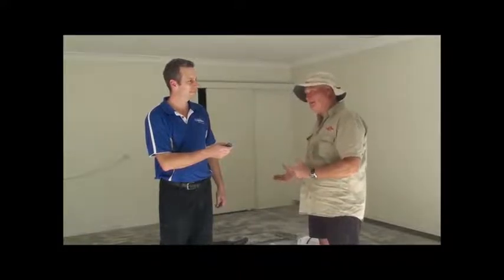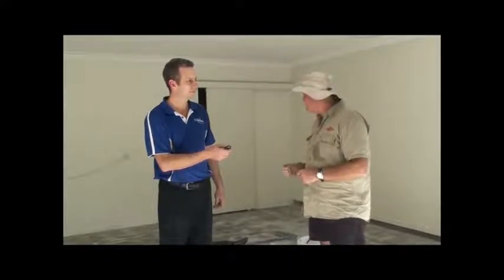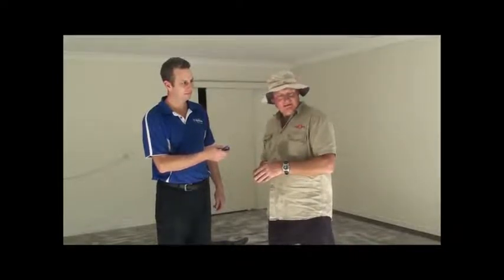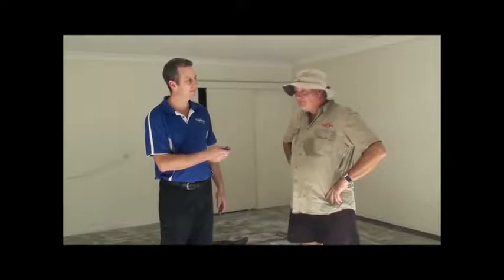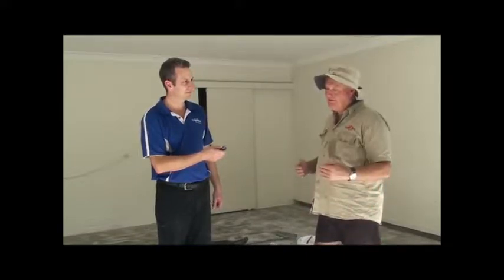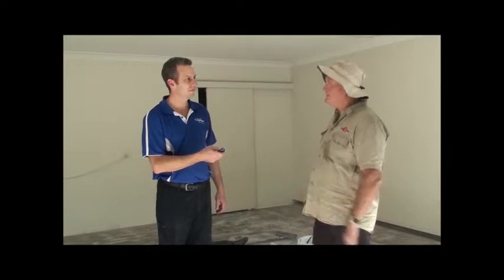Planning for a Flake Floor System - Basecoat Planning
A different version of our silverback series where I interviewed an installer at different stages of the project to see what insights we could learn from his experience. In this video, we discuss planning for the flake basecoat.

Video Transcription:

Jack: So here you've now finished the preparation. You've done your patching of cracks, your divots, you've done your sealing around the edges. I see you're setting up now to do the roll coat. So garage granite, you're typically doing four square meters a litre for a base coat, but it can use more, depending on how you're feeling on the job. Is that how you're seeing it?

Chris: That's right. So the first step here, each slab is different, some slabs will use a lot more, and never less, so we're looking at 250 microns per square meter as the base coat coverage. So the way I work, I mix up a litre and a half or a litre and would do a cut round the outside first. And then I've got my main, if I'm doing it on my own, in the winter, I'll mix up a full six litre mix of epoxy and get ready to squeegee that out.

So if it's in the middle of summer and I'm on my own, I don't make the mix as big, because I find that it tends to get a little bit stiff towards the end of it, it's nicer to work with a fresh mix.

And different epoxies are different. So this one here I find is really good, it holds well and we don't have any problems. The other thing that I'm watching out for is, once I've cut around the outside, the exterior perimeter of the garage is where it tends to bleed in. And if you don't put enough on, it becomes dry and the flake won't stick.

So the whole key of what we're trying to do here is to get an even coat of epoxy across the whole floor and of enough volume that the flakes will bond into that epoxy and at the same time absorb into areas that may be a little more porous than others.

So it's a lot easier, perhaps, when there's two on the job, you can move a lot faster and the time is a lot quicker. But in saying that, it's very easy to do a double garage on your own.

Jack: Okay. You just mentioned porosity there. This slab seems pretty good as far as porosity goes, but if you had a slab that was rain affected and was particularly porous, how would you approach that differently to how you're doing this slab?

Chris:  It's really to do with volume of epoxy. In the past, I've used prime coats, where we'll actually prime it. And if it's so porous that we need to prime it and come back the next day, then that will be the approach we take. But I very seldom do that now because of this epoxy.

We just tend to put on a thicker coat of epoxy and a proportion of that will bleed into the porous slab. So really, it's just ensuring that you've got that 250 odd micron of epoxy sitting on top of the slab. If it is a porous one, then it may mean rolling it out, waiting for five or 10 minutes, and then maybe mixing up a little bit more and just topping up areas that have... It'll tell you where it needs more.

It'll show up, and we just roll out and back roll it, let it sit. And once it's stabilises, then we can cast our flake.

Jack:  Just on that flake, if you're talking about 250 microns or even 300 microns, if you're allowing for more porosity, then you are also budgeting what, 10 square meters per five kilo box? Or are you allowing more than that?

Chris:  When I'm casting flake, I always budget on 10 square metres per five kg box. Different manufacturers make different size boxes of flake and it all becomes a bit confusing. But I budget on 10 square meters per box of flake and I find that that's always enough.

We often have some leftover, or it allows us to really just do a full flooded flake on the floor. And you reap that reward the next day when you come to seal it, because it just looks so even.

Jack: So you've got your even coverage and you know that even if it was a thicker section, you don't have any banding going on or anything like that.

Chris: Correct, yeah. I never get banding. And it's all to do with making sure that we rolled out the epoxy evenly across the whole floor. And so we'll start with a cross roll, a double roll, get it out over the whole floor, and then we do a finish roll before we cast the flake.

Jack: Very good. And then tomorrow when you come back, you actually recover a portion of the flake as well?

Chris:  We'll recover a portion of the flake. I don't like to use that in the next job, it's more there as a backup for a top up if we're running a bit short, because each time we handle it, it tends to break up a little bit and the pieces get a bit smaller.

And I'm finding that with the system that we are using, we don't get a lot of recovery, it actually builds itself into the floor.

Jack: Excellent. Good points. Let's see how this goes.